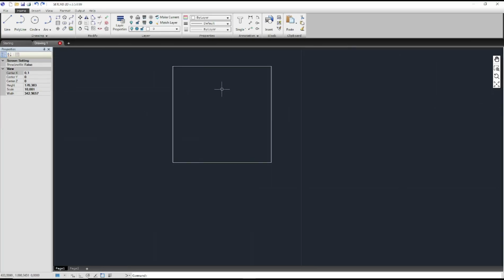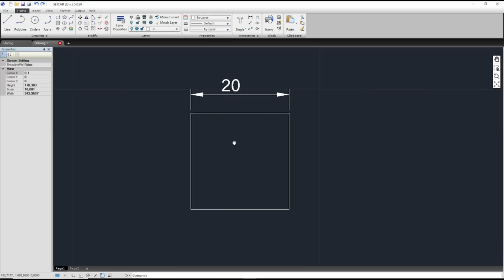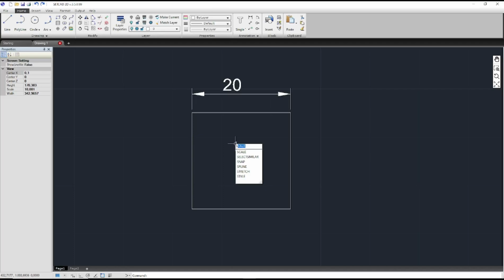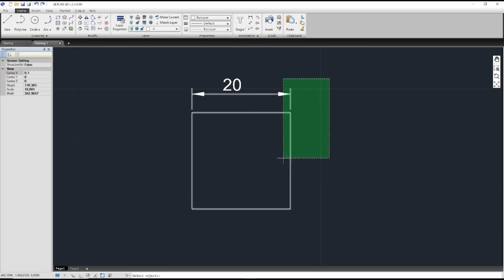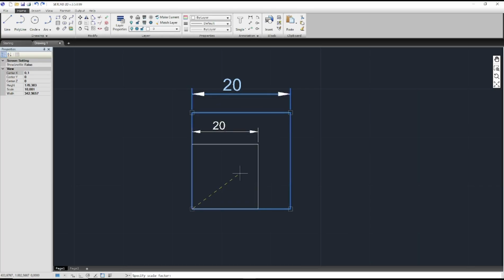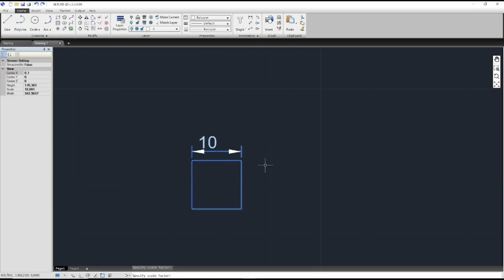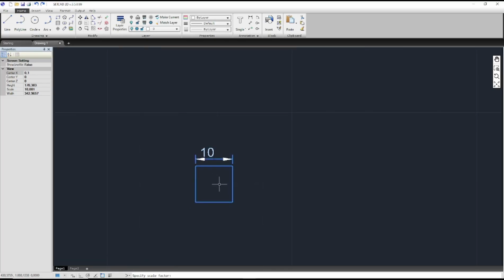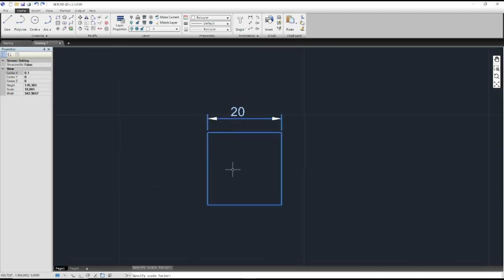SetCAD How To Scale A Drawing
Learn how to scale a drawing in SetCAD with our step-by-step guide. Master drawing adjustments for precise results today!